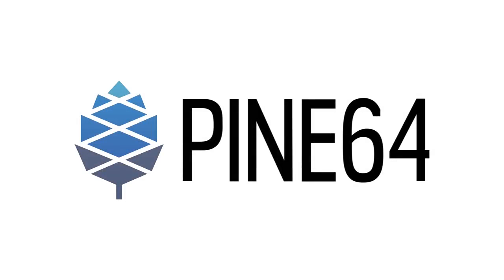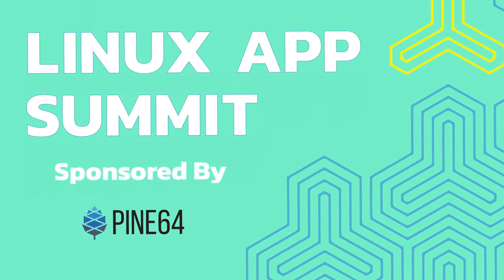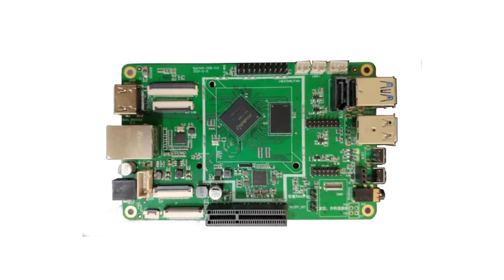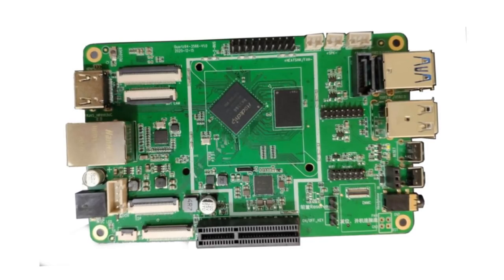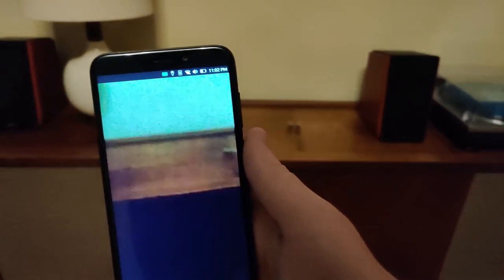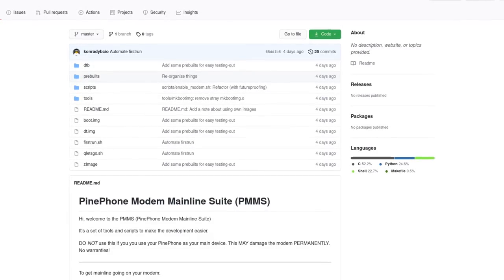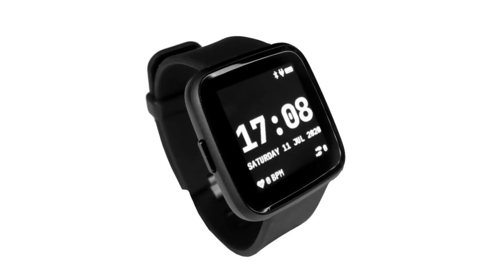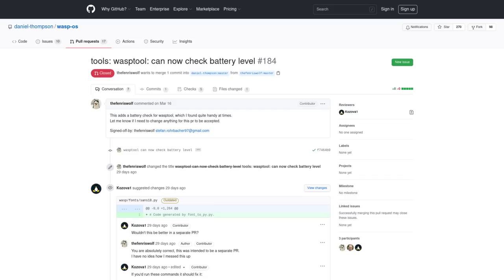April Update: New Developments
This is the video version of the Pine64 April community update blog post. This video should give you the synopsis of the community update, but if you want all the details than check out the original post.

0:00 Intro
2:40 Quartz64 Hardware
4:26 Quartz64 Software
6:31 PinePhone Hardware
7:49 Plasma Mobile
8:23 Ubuntu Touch
9:24 PinePhone Modem
11:29 Pinebook Pro and PineTab
13:53 PineTime
15:41 Pinecil
17:46 LoRaWAN